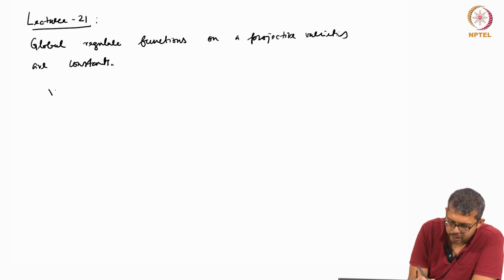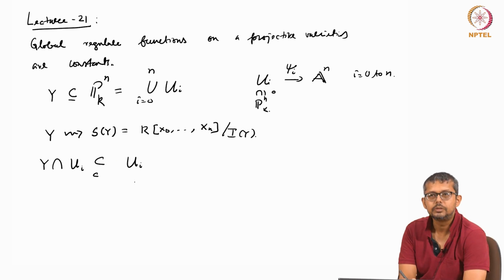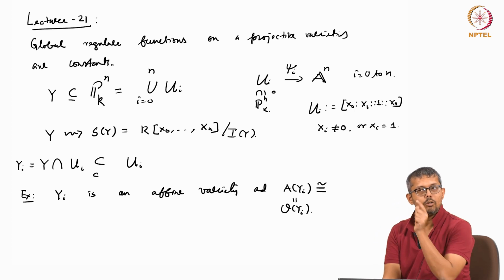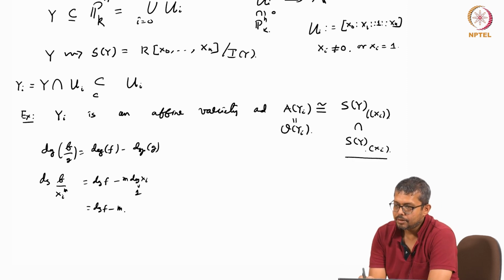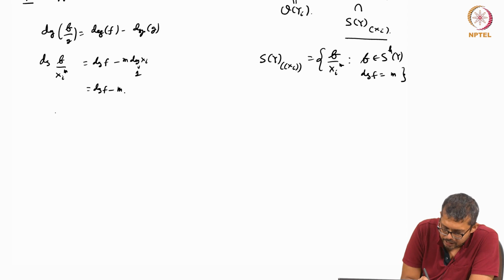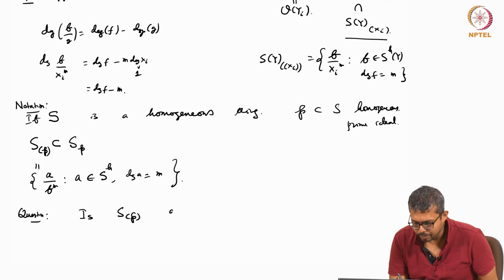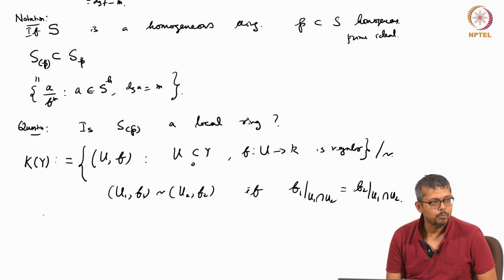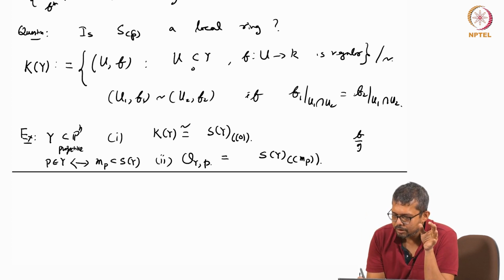Global Regular Functions on ProjectiveVarieties are Constants : Part 1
Global Regular Functions on Projective
Varieties are Constants